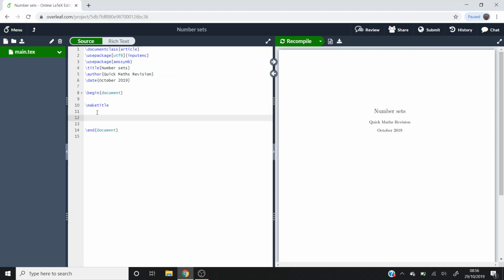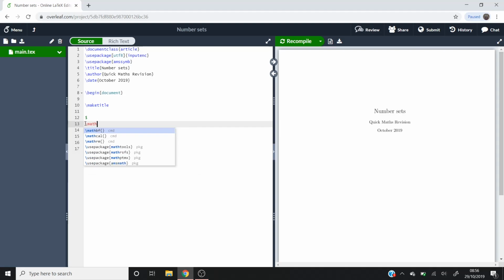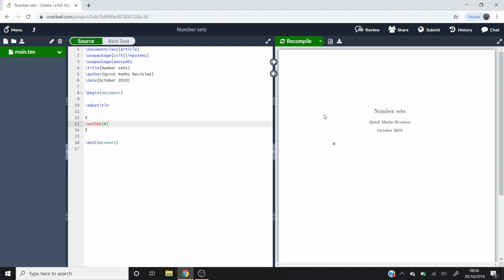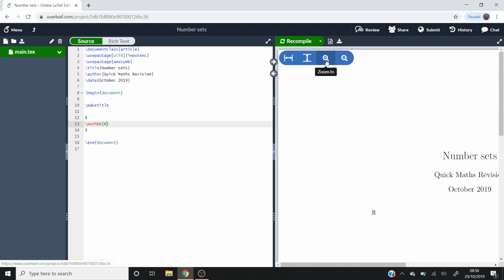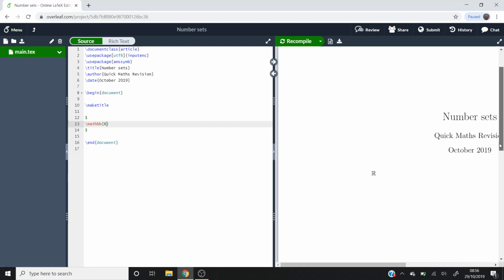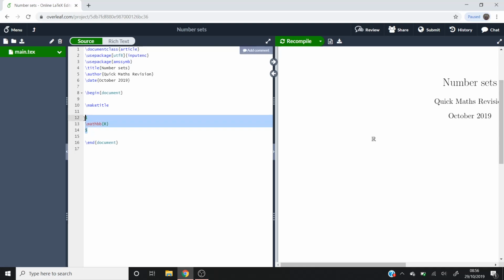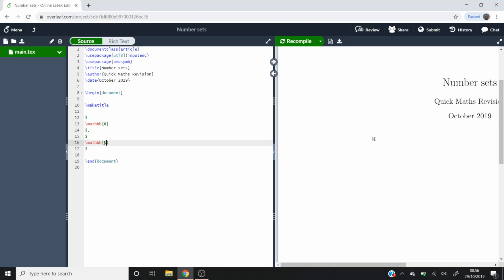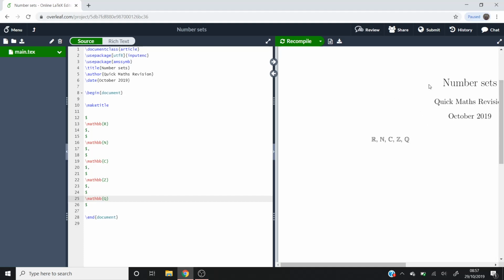Number sets symbols in LaTeX/Overleaf (Making the Real Numbers symbol)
Hello and welcome to Quick Maths Revision!

In this video I will be covering how to create hollow letters (the number sets) in LaTeX.

In this quick and easy LaTeX tutorial you will be taught how to:
- Create Number sets in LaTeX
- Create the symbols for the Real numbers, Complex numbers, Rational numbers, Integers and Natural numbers
- Use the \usepackage{x} command
- Use the "amssymb" package

I use the online free programme Overleaf, which allows you to access LaTeX from any computer or mobile device.